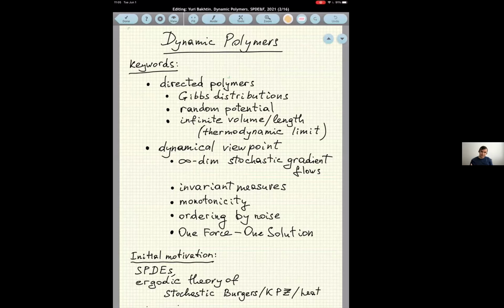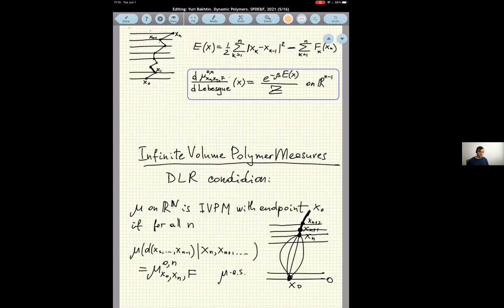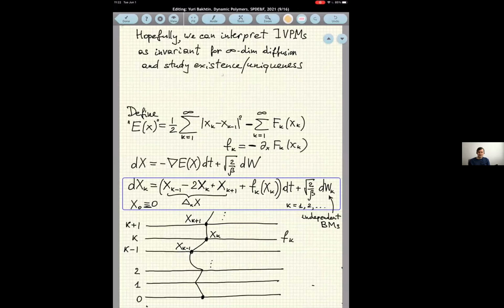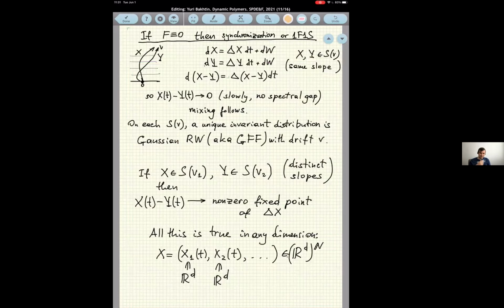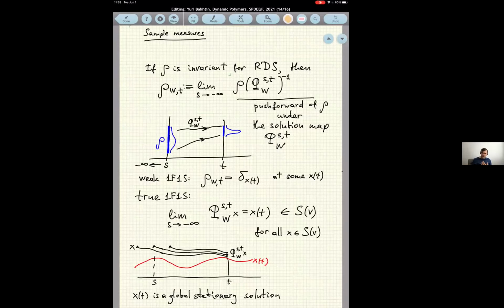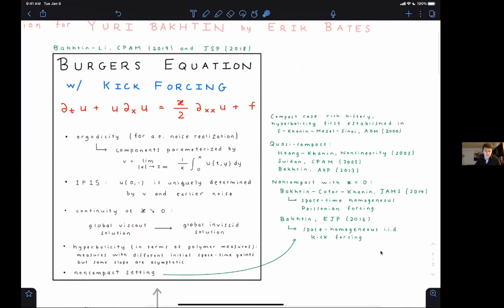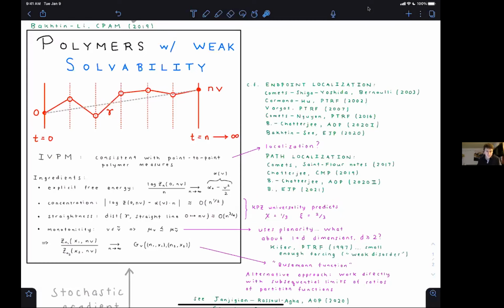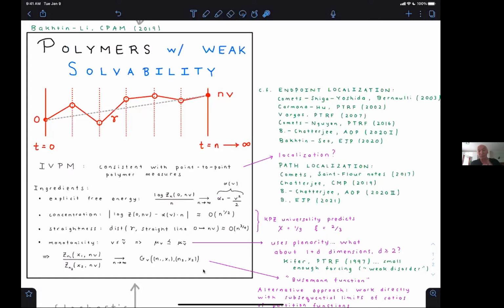Y. Bakhtin / E. Bates – Dynamic polymers: invariant measures and ordering by noise.